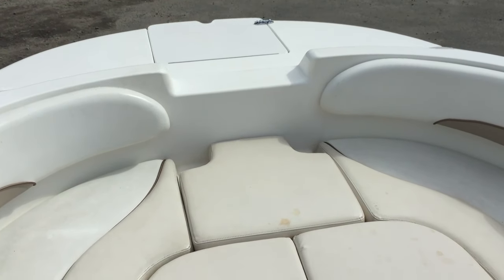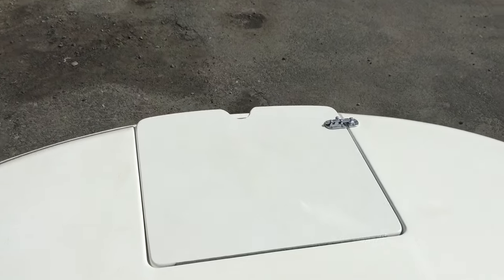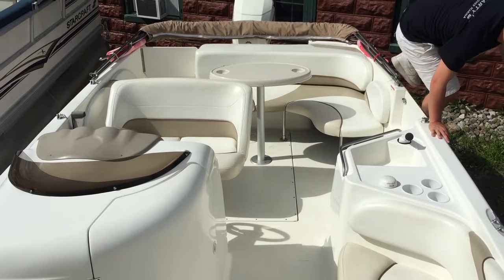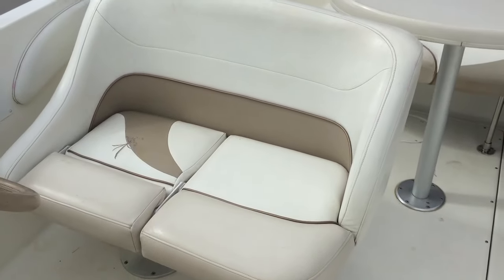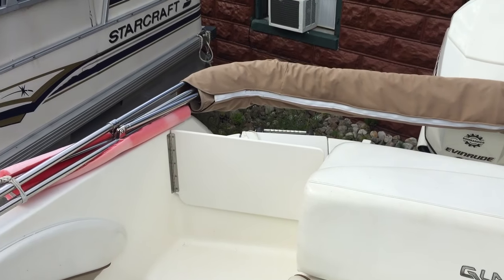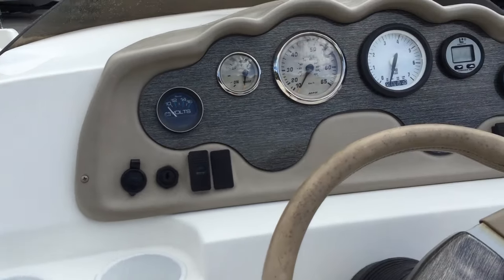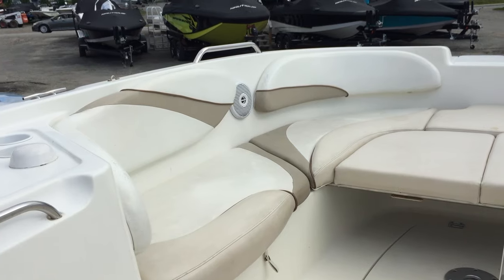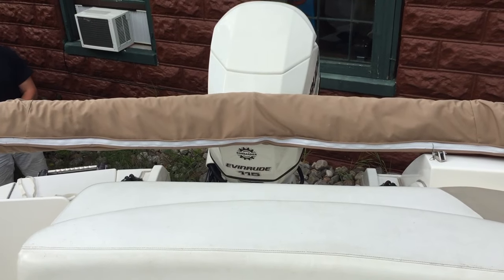Glastron DX210 @ Fogarty's Lake Flower Marina!